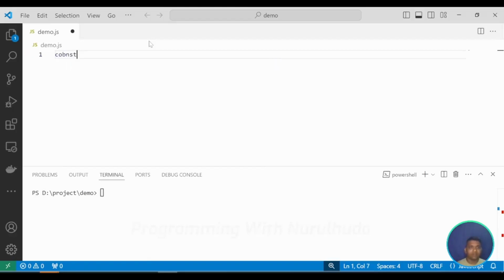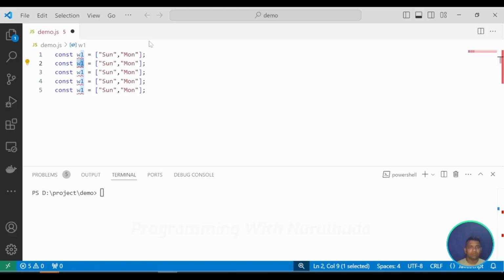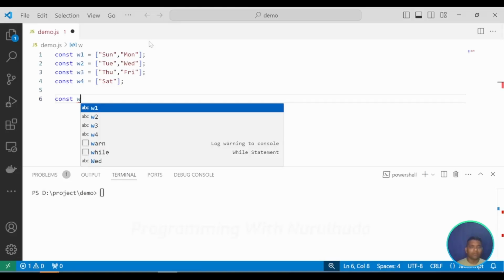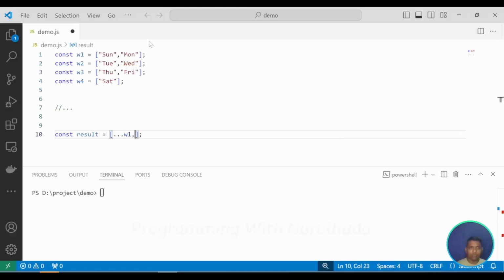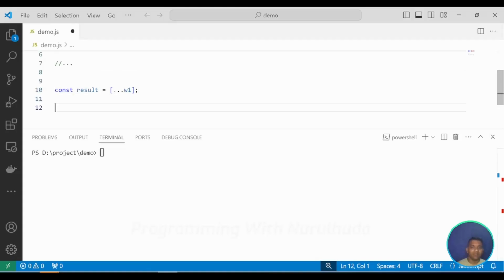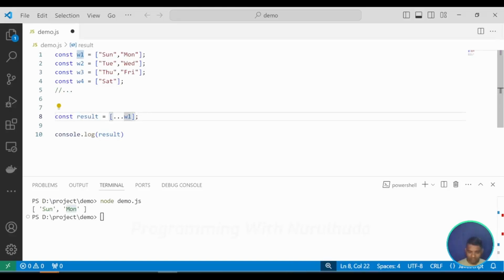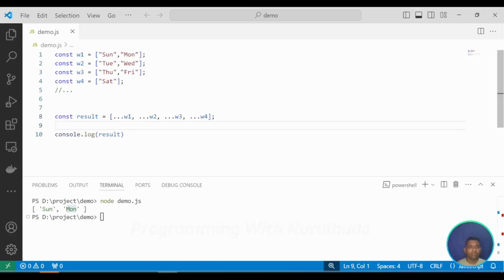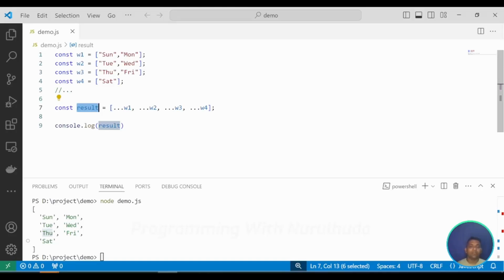The Spread Operator | JavaScript 2015